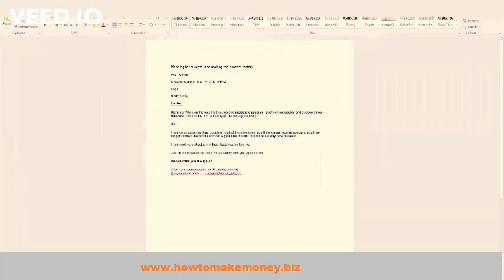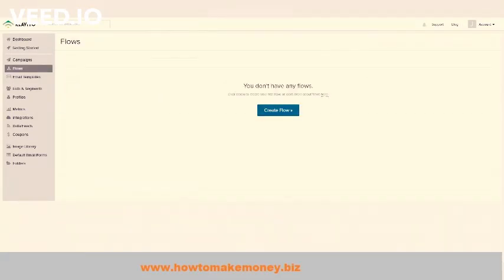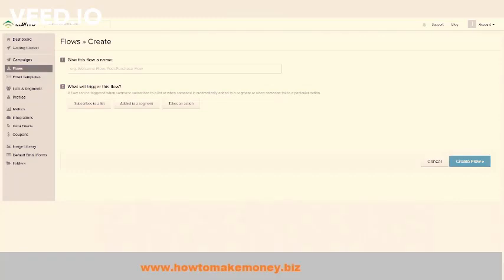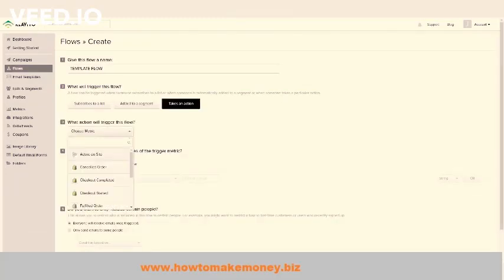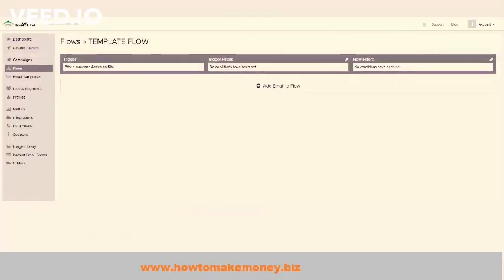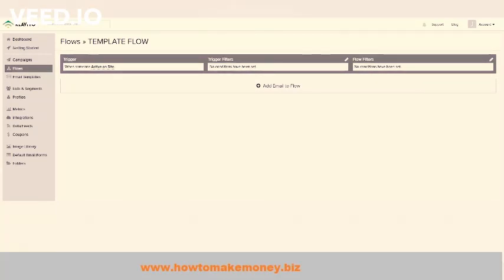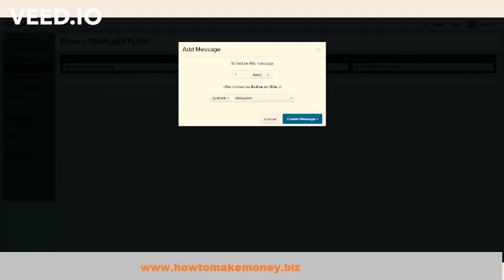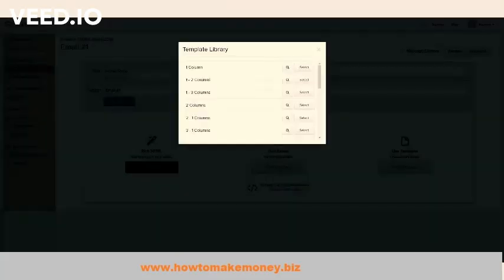eCommerce Email Marketing Step By Step Lesson - 01 Setting up for Success - How to make money